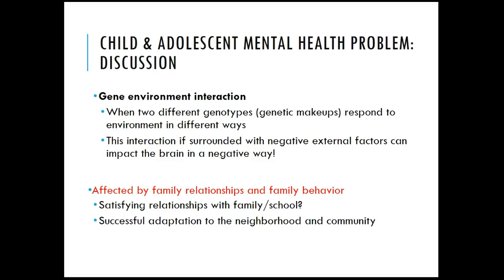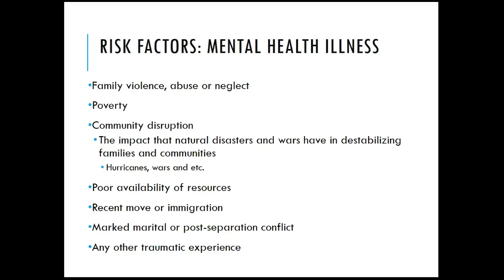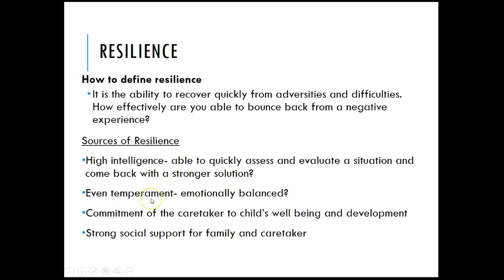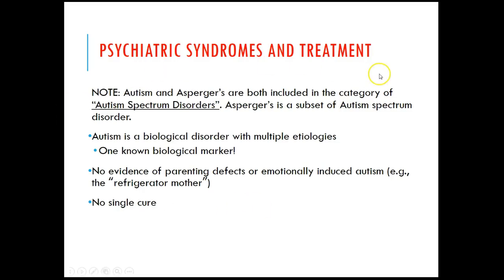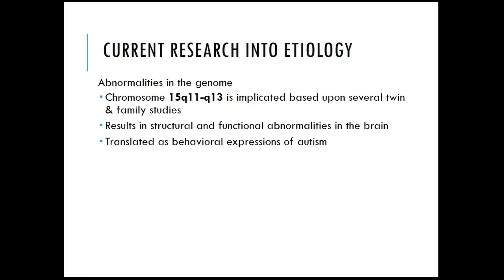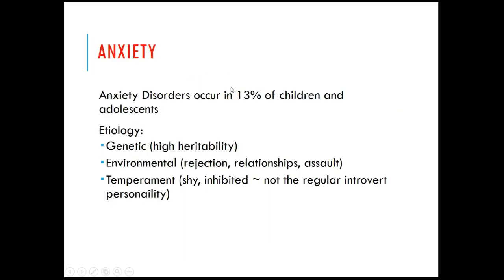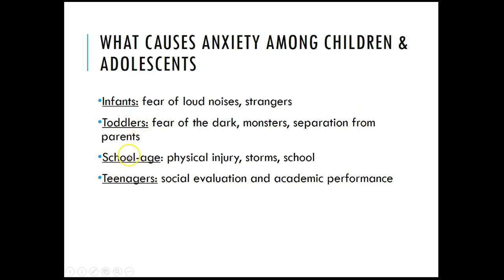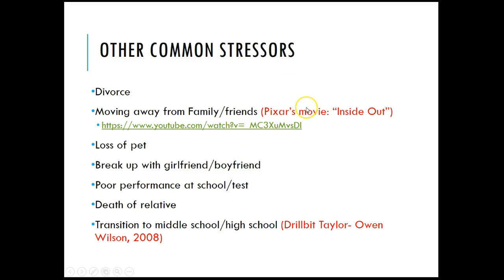HSC 235 Module 5 Mental Health in Children & Adolescents- Pa